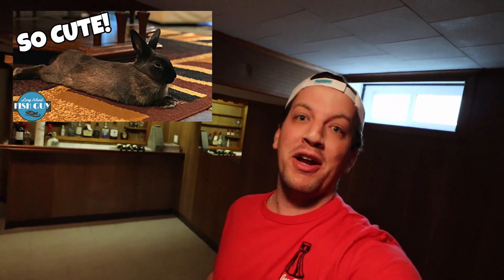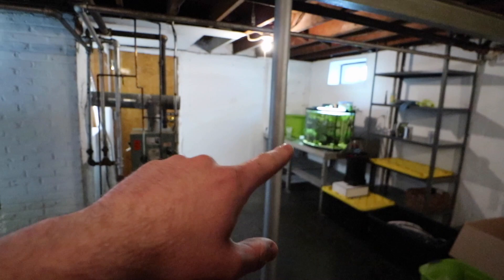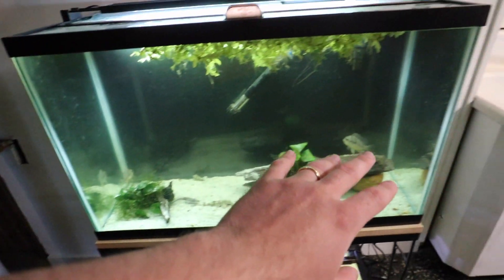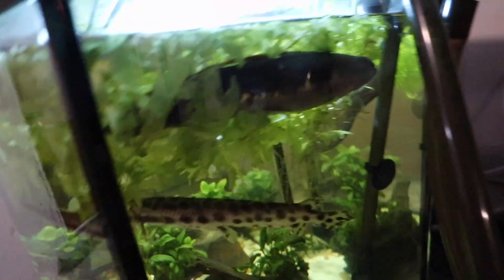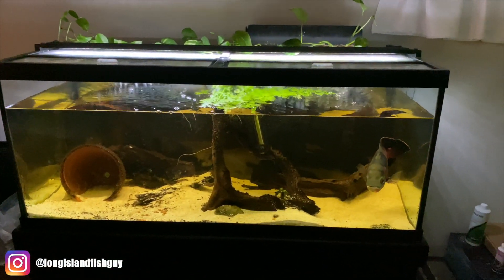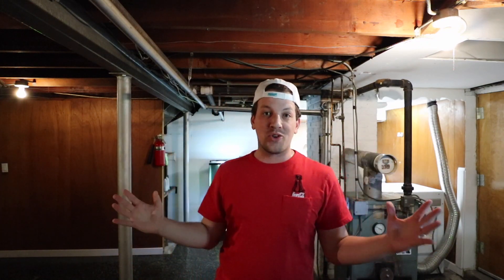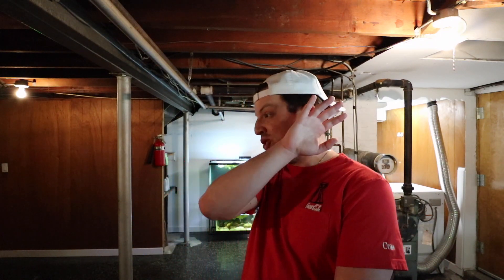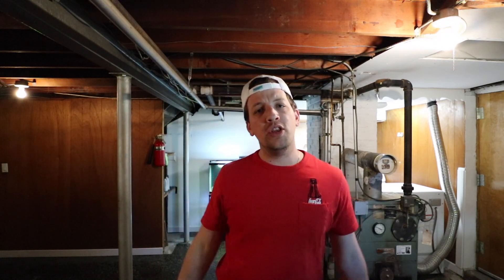NEW FISH ROOM SETUP! | Unveiling the New House!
I have been waiting to make this video for 3 years now. I finally have a space that I can call my own fish room where I can have a setup that I can do whatever I want in! On today's video, I reveal to you exactly what that new fish room looks like, today! This room will be changing drastically over the next few months, so don't get used to the way it looks now!